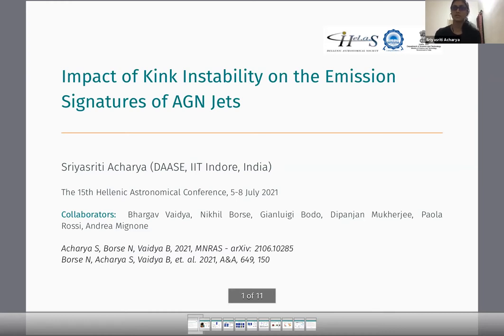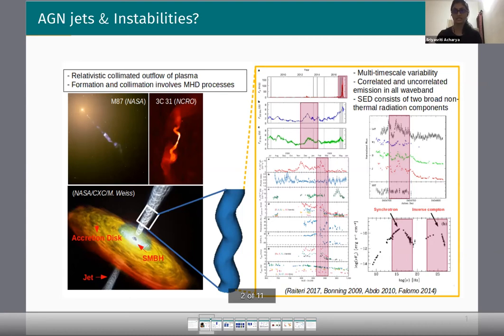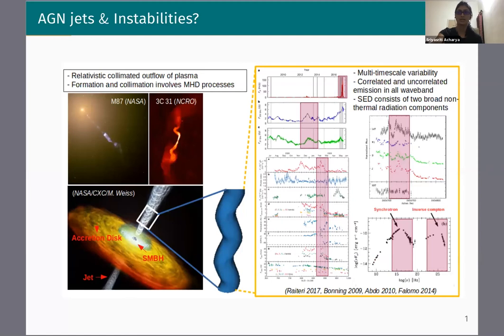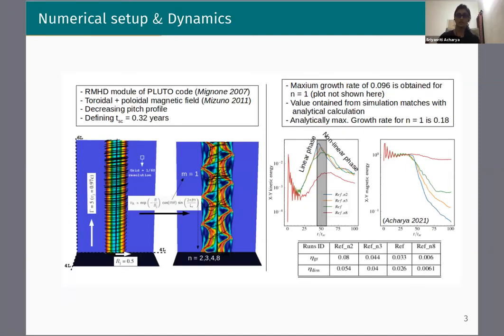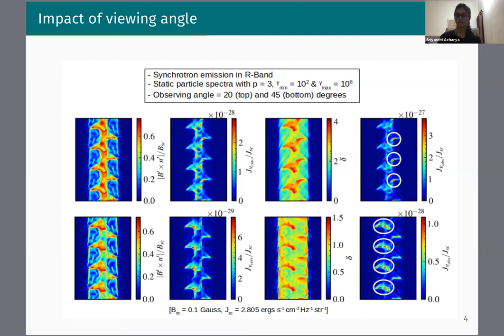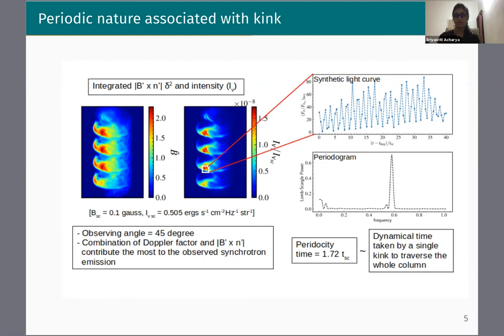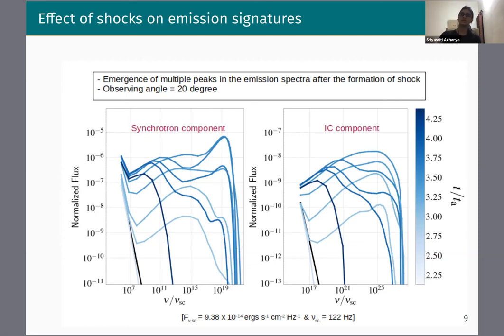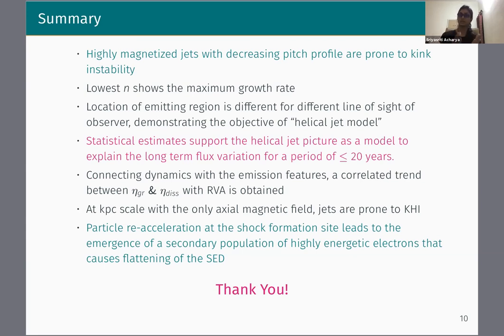15th HelAS Conference - Talks - Session 3 - Acharya S.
Impact of kink instability on the emission signatures of AGN jets.